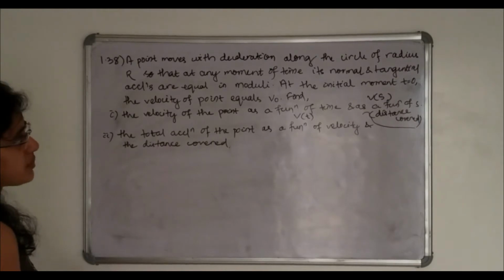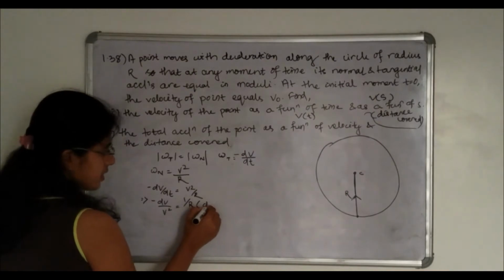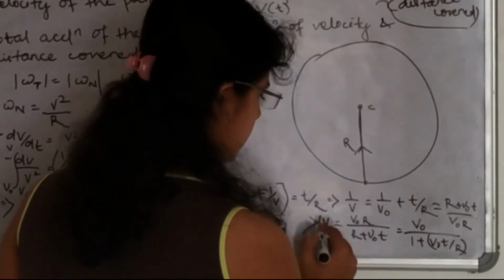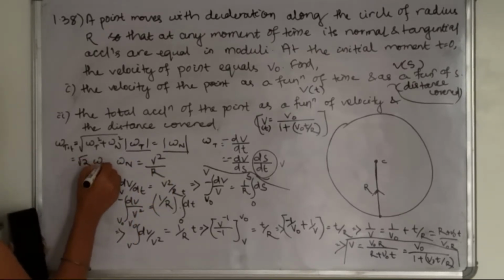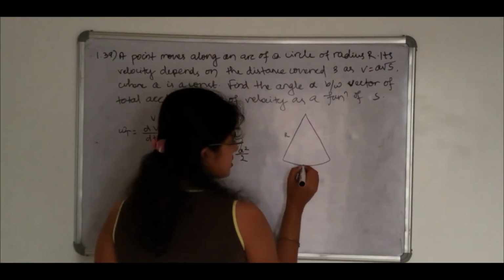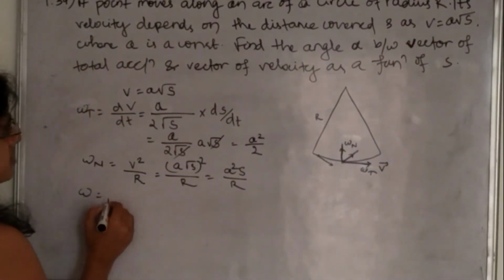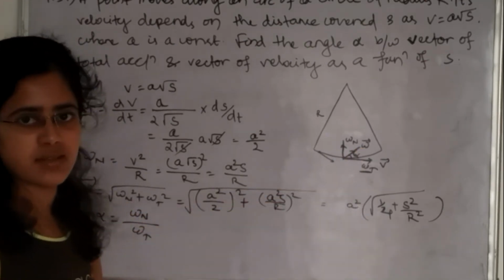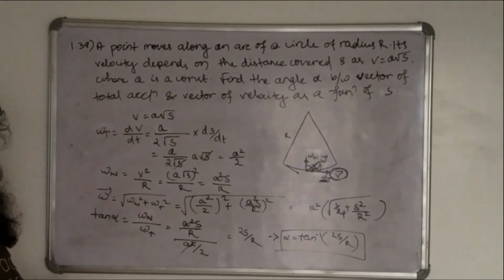I.E Irodov Problem 1.38 & 1.39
Watch my irodov series full that'll be available in my channel.